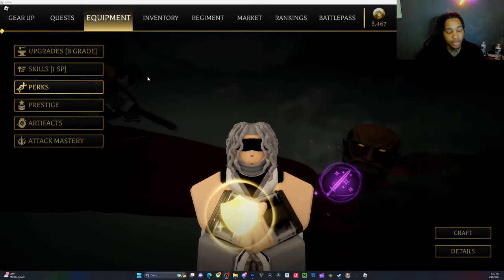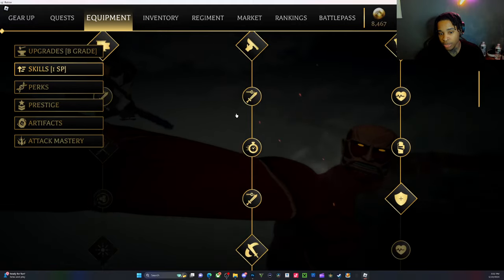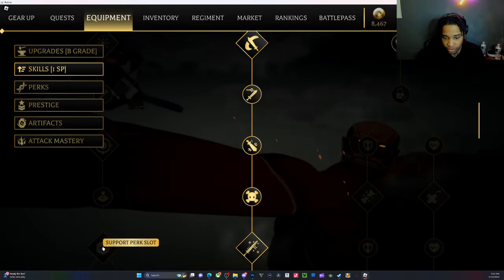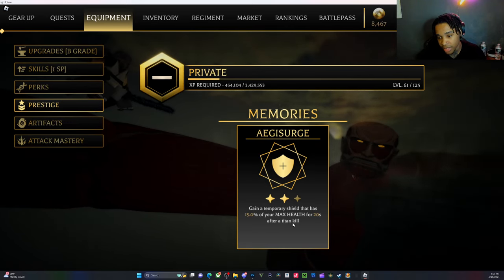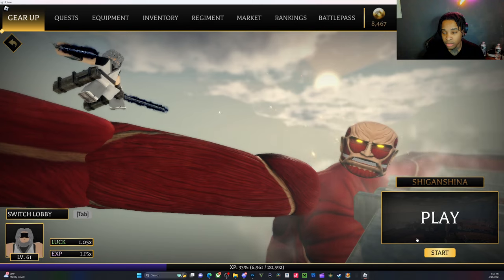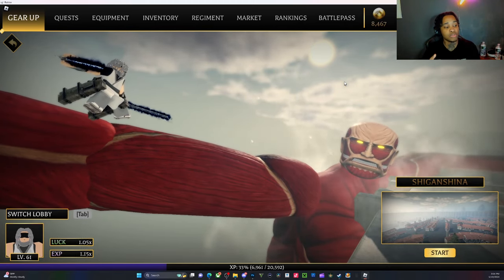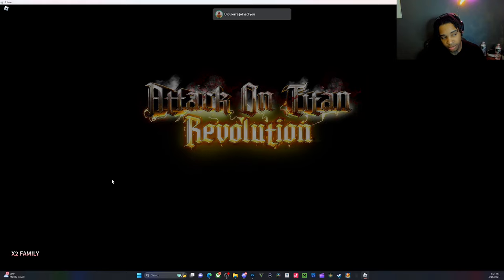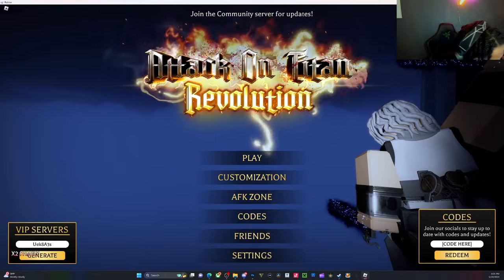[NEW CODE] HOW TO GET MORE PERK SLOTS IN AOT REVOLUTION